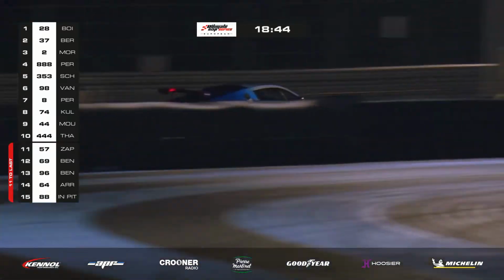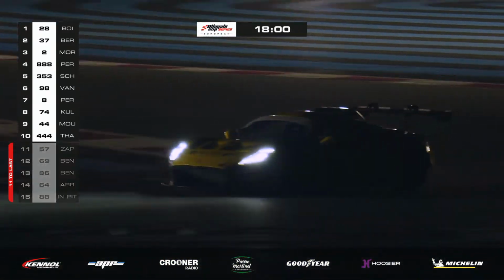LIVE | ULTIMATE GT SPRINT CUP - R1 PAUL RICARD | RACE 2 - Ultimate Cup European Series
Since its creation in 2019, the Ultimate Cup Series has found its place in the motorsport landscape with a serie that combines Endurance and Sprint races, on the most legendary circuits.

Gentlemen Drivers, young talents or professional drivers, the strength of the series is to address all driver profiles and adapt to the ambitions of each.  Among these categories, the Endurance GT and Proto series form the basis of the pyramid of access to the mythical 24 Hours of Le Mans.

Among the 200 cars gathered in the paddocks, several prestigious brands are in the race: Porsche, Ferrari, Aston Martin, Lamborghini, Mercedes, Corvette, Alpine, Ligier, Renault, Nova, Duqueine…

The drivers also make the championship famous since well-known names in motorsport compete on the track like Sébastien Loeb, Nicolas Prost, David Hallyday, Stéphane Ortelli, Emmanuel Collard, Carmen Jorda and many others.

2024 focuses on Europe. The championship is more European than ever. The Ultimate Cup Series becomes Ultimate Cup European Series: new identity, and European ambition well displayed.
The 2024 calendar will visit five beautiful circuits that have all hosted Formula 1: Hockenheim, Mugello, Portimao, Paul Ricard and Magny-Cours.

Beyond the calendar, the categories take a European focus this season: the Endurance Prototype is now an international series approved by the FIA, and takes the name European Endurance Prototype Cup.

The Ultimate Formula Cup continues its development, and now accepts F3r equipped with 13-inch tires.  The champion will be invited to participate in the Rookies Test of the European Regional Formula 3 as part of the ART Grand Prix team, or will be offered his commitment in the European Endurance Prototype Cup the following season.

On the GT side, two series will be featured in the Ultimate Cup European Series.  The Ultimate GT Sprint Cup features a format of 4 races of 25 minutes each, while the Ultimate GT Endurance Cup will see the drivers compete in races of 4 and 6H.

The 2024 season promises to be exciting!